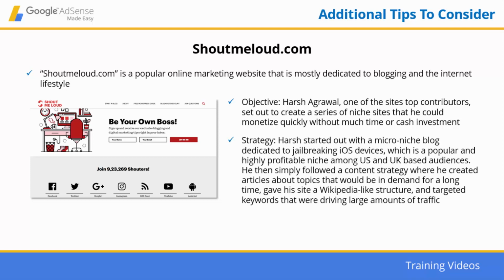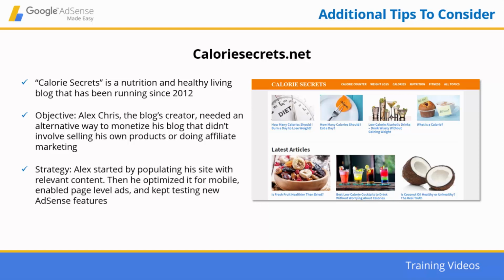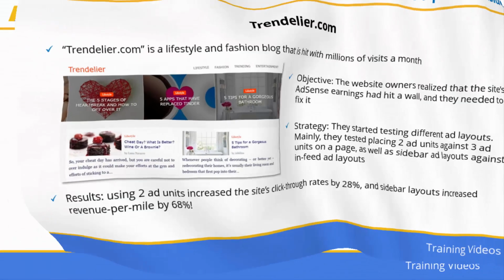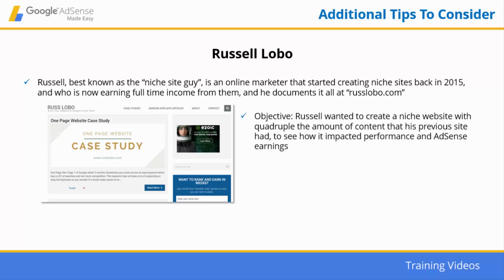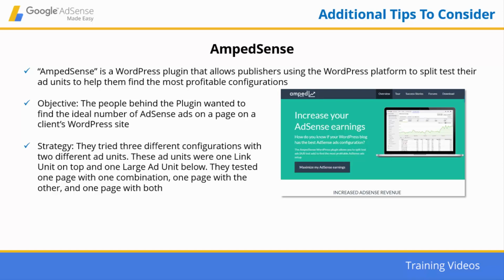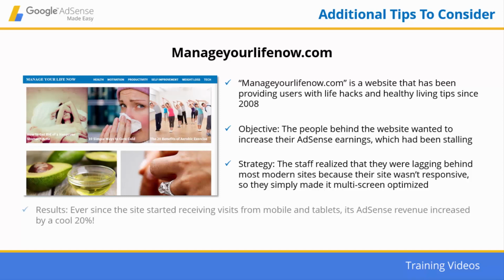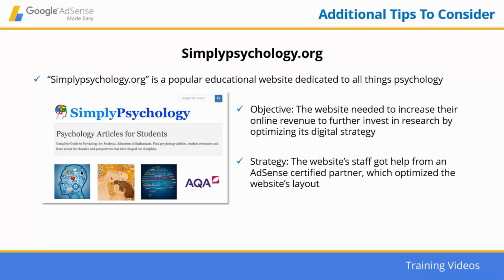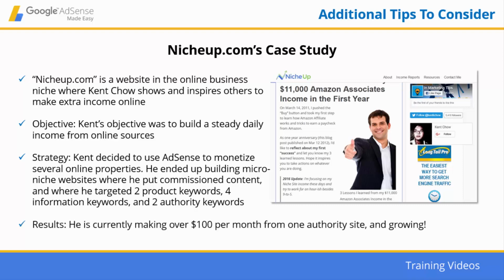19. Google AdSense Made Easy - Shocking Case Studies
Google AdSense Made Easy - Shocking Case Studies

Google AdSense Made Easy eBook and Video Training with Personal Use Rights
This is your Ultimate Chance to Monetize Your Websites and Blogs Instantly Without Spending Much…

Now you too can take your business to the next level with the best use of GoogleTM AdSense